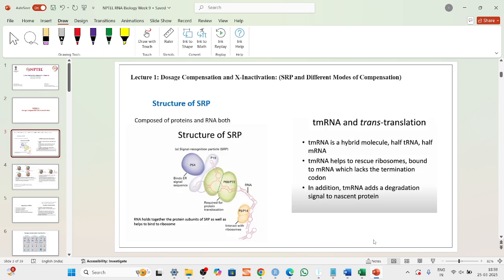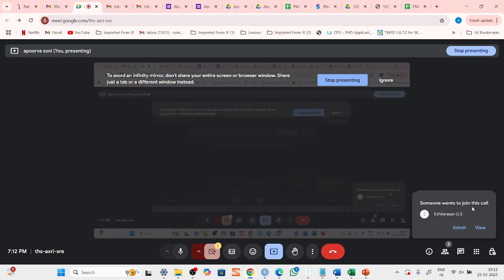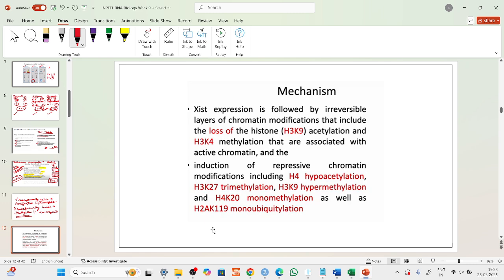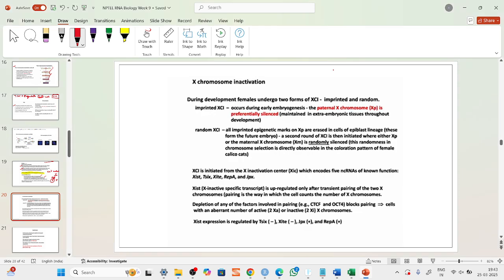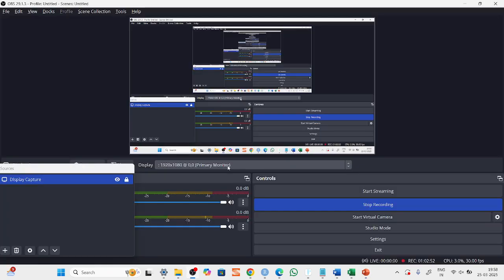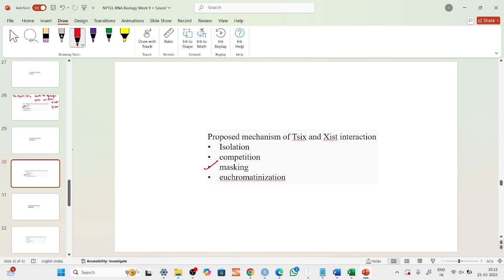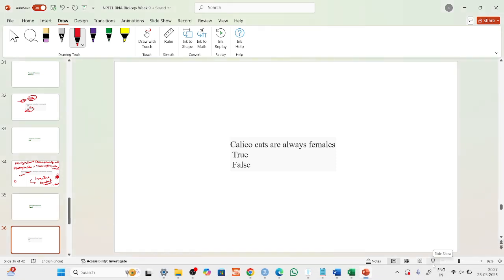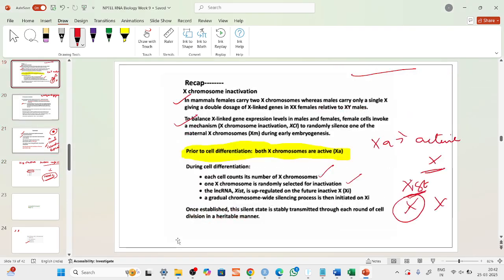NPTEL RNA Biology Week 9